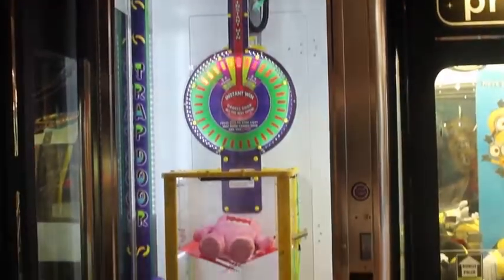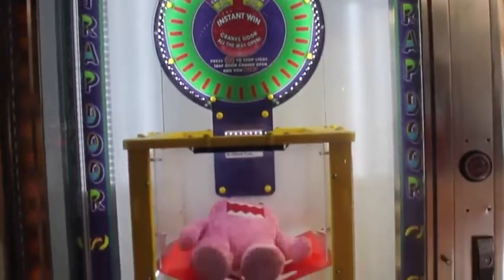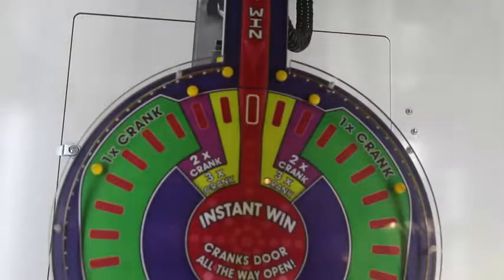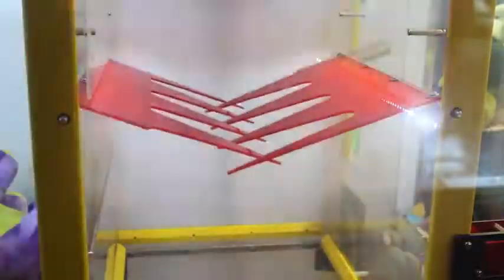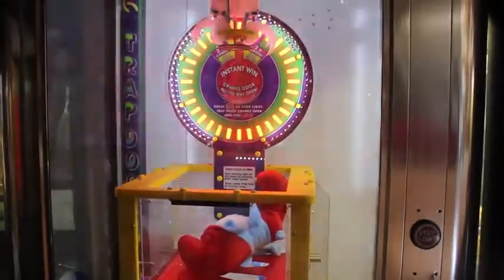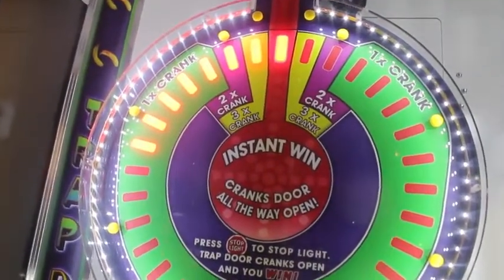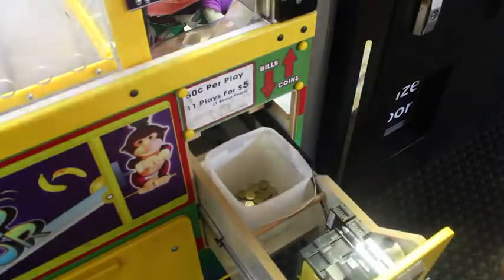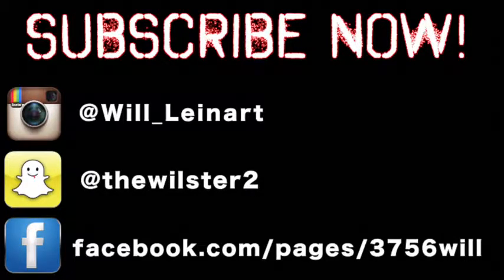Trap Door Arcade Review